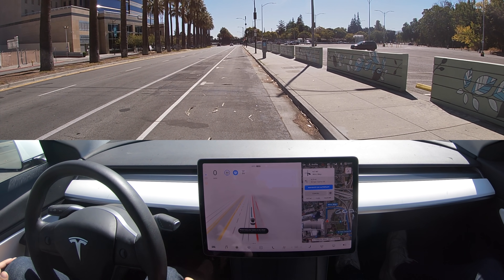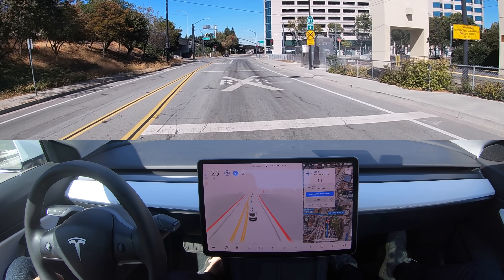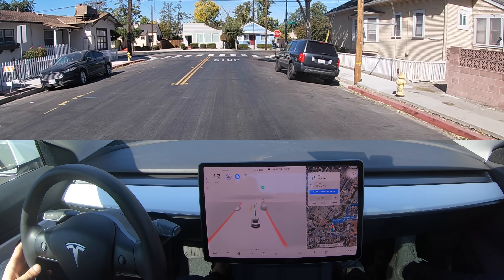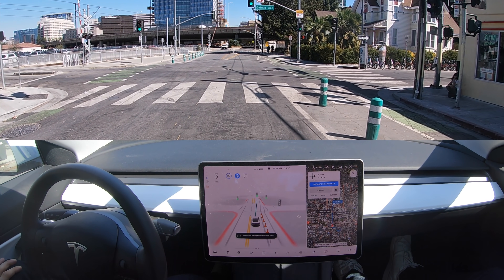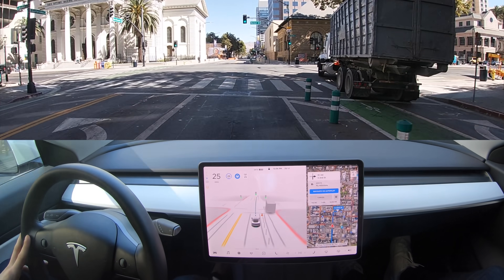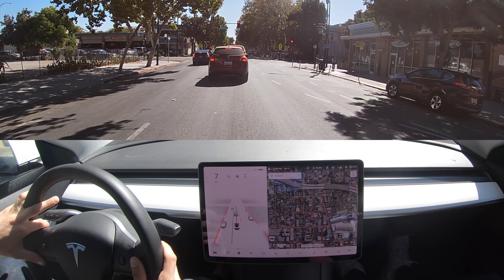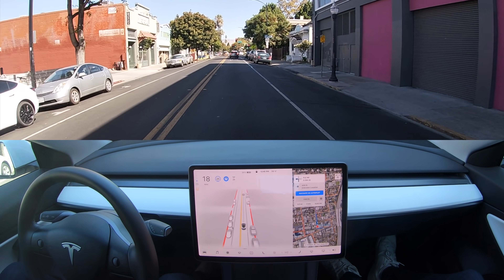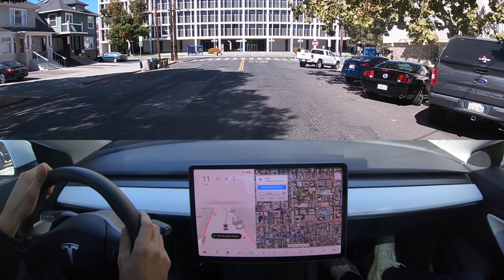[FSD Beta 10.2] San Jose Downtown Stress Test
0:00 introduction
1:37 Left Over Confusing Railroad Lane Lines
4:55 FSD Wonders Left (Should go Straight)
5:40 FSD Fails to Detect Metal Pole
6:20 Context Regarding Metal Pole
7:40 New Navigation Entered
10:00 Outro

In todays video we head into Downtown San Jose to test Tesla's newest software releases: Full Self Driving Beta 10.2